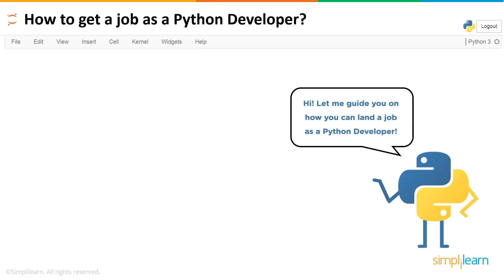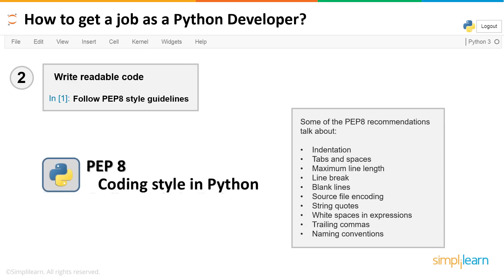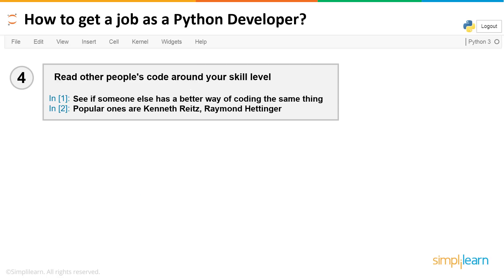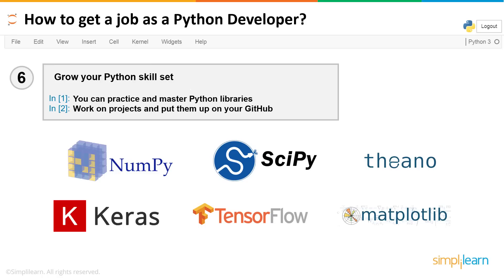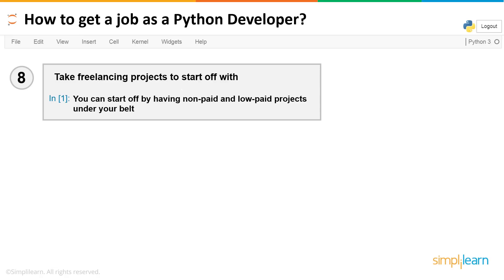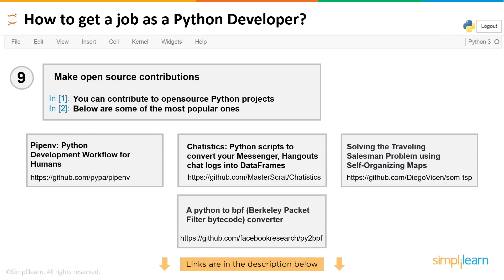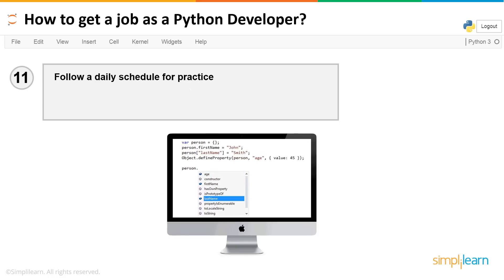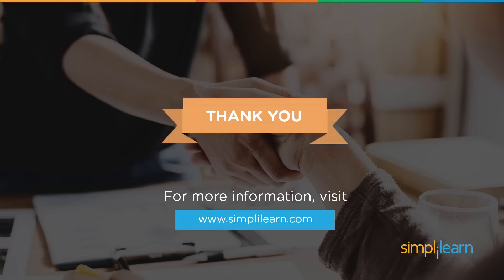How To Get A Job As A Python Developer - 2020 | How To Get A Job As A Python Programmer |Simplilearn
"️️🔥Professional Certificate in AI and Machine Learning, delivered by Simplilearn in collaboration with Purdue University
️️🔥 Applied Generative AI Specialization by Simplilearn, delivered by Simplilearn in collaboration with Purdue University

This video on 'How to become a Python Developer' by Simplilearn will help you learn all the skillset required to bag that job as a Python Developer. You will learn all the essential concepts you need to master through our 12 easy-to-follow tips. An average Python developer gets a salary of $92,000 in the USA and Rs. 8,10,000 in India. Watch this video, apply these tips and become a Python Developer!

Below are the 12 tips explained in this video to get job as a Python developer:
1. Build your own GitHub repository (00:22)
2. Write readable code (01:13)
3. Create good documentation (02:17)
4. Read other people's code around your skill level (02:52)
5. Read books on Python coding (03:38)
6. Grow your Python skill set (04:11)
7. Master AI and Machine Learning with Python (04:45)
8. Take freelancing projects to start off with (05:27)
9. Make open source contributions (06:04)
10. Start a blog and talk about what you have learned about (06:55)
11. Follow a daily schedule for pratice (08:11)
12. Keep your resume and profile updated on job portals such as LinkedIn, Indeed, Glassdoor, CareerBuilder (08:28)

✅ Key Features
- Add the IBM Advantage to your Learning
- 25 Industry-relevant Projects and Integrated labs

✅ Tools Covered
- ChatGPT
- Flask
- Matplotlib
- django
- Python
- Numpy
- Pandas
- SciPy
- Keras
- OpenCV